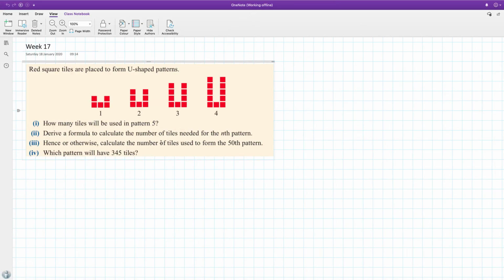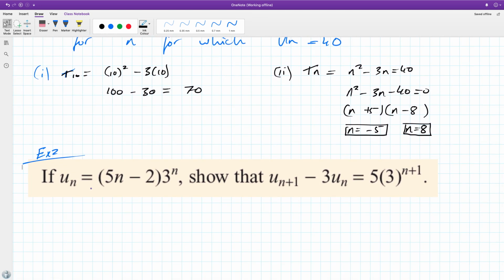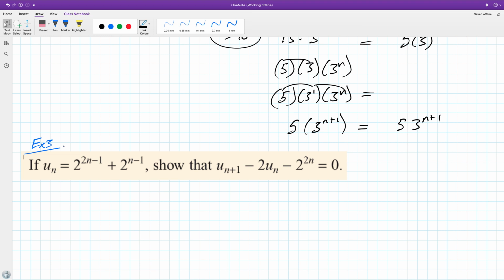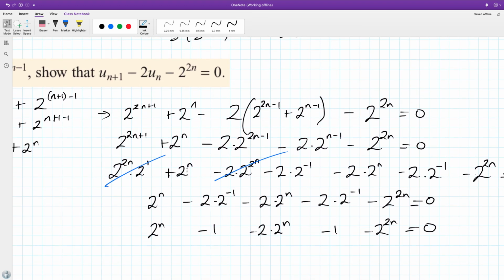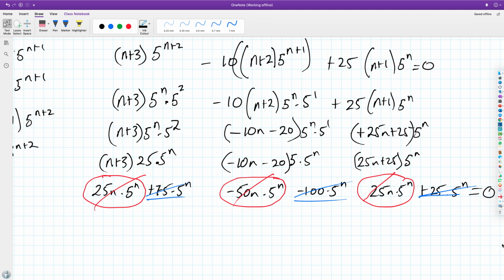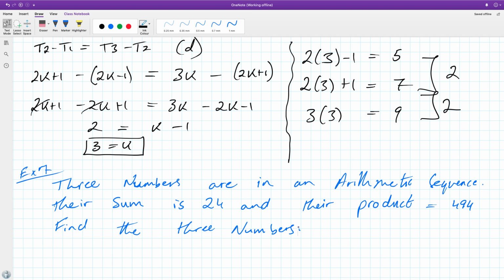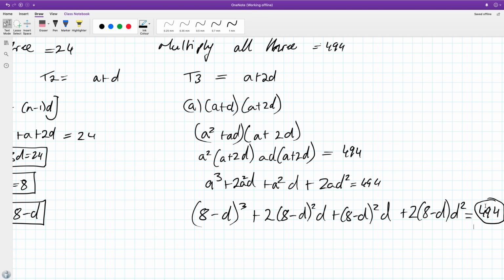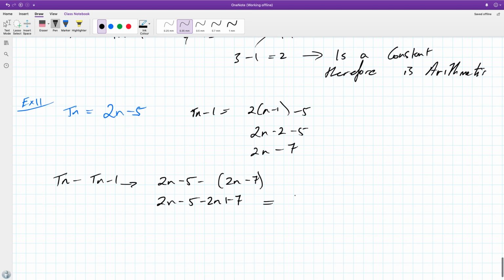LC Week 17 S&S